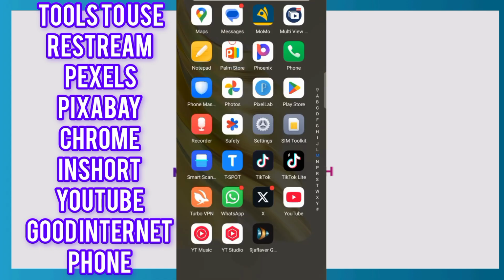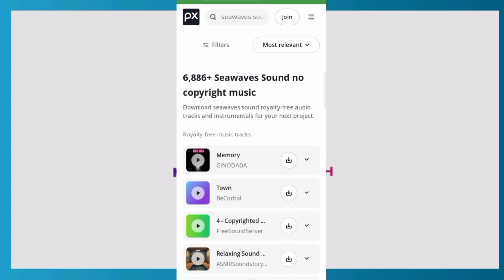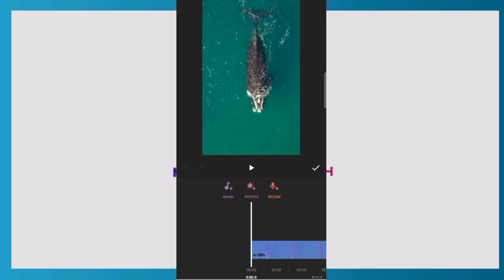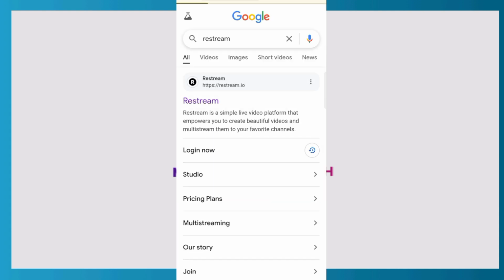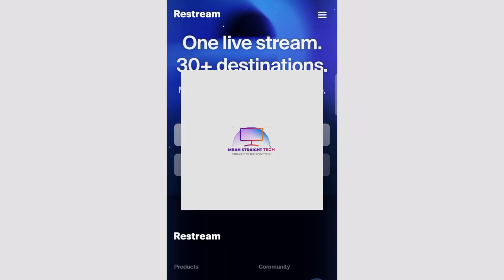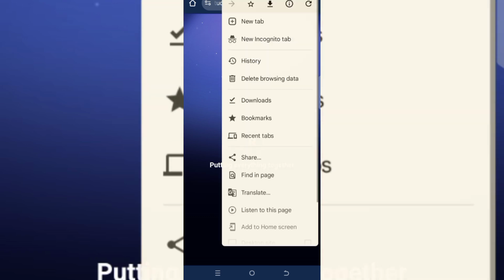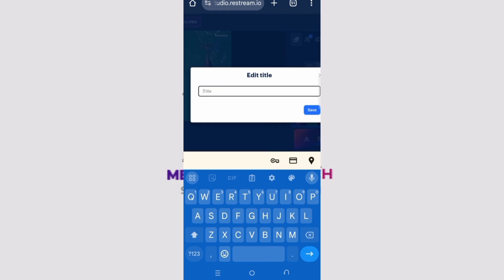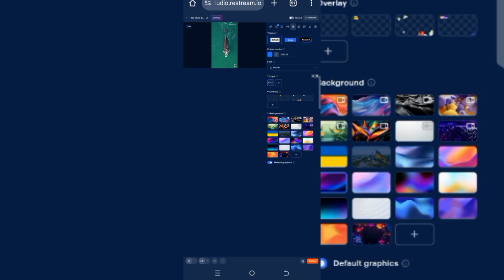UNBELIEVABLE: Get 4000 YouTube Watch Hours in 14 Days with Restream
how to get 4000 YouTube watch hours in 14 days with restream.

Want to grow your YouTube channel fast and get 4000 watch hours in 14 days? In this video, I'll show you how to use Restream to increase your YouTube watch hours and grow your channel to Monitisation.

By watching this video, you'll learn:

- How to set up Restream and connect it to your YouTube channel
- How to optimize your YouTube videos for maximum watch hours
- How to use Restream's features to increase your watch hours
- Tips and tricks for growing your YouTube channel fast
- Common mistakes to avoid when trying to increase watch hours

Don't waste time trying to grow your YouTube channel without a plan! Watch this video now and learn how to get 4000 watch hours in 14 days with Restream.